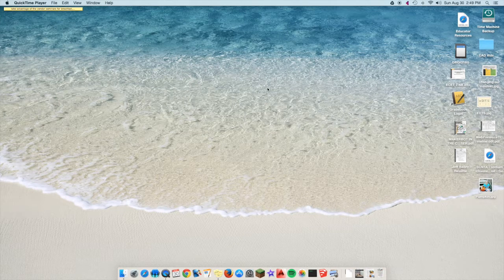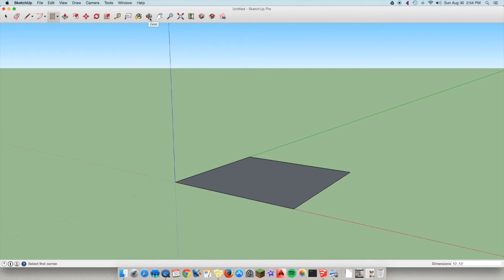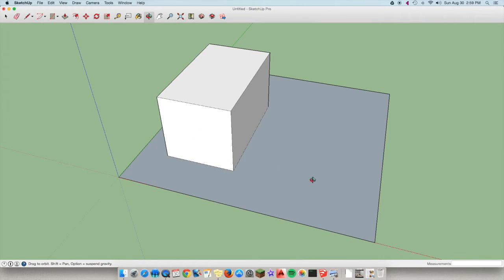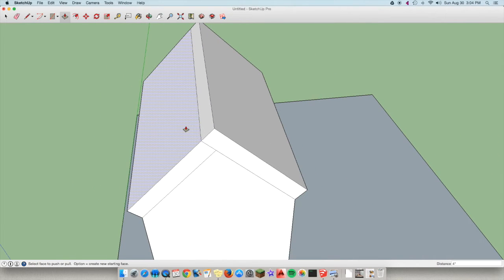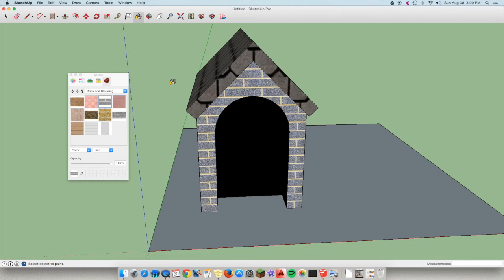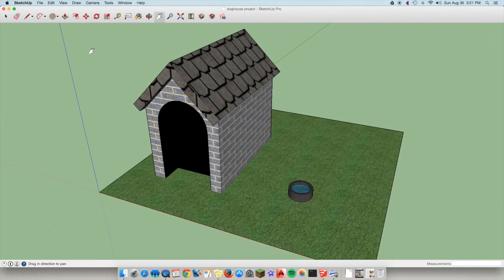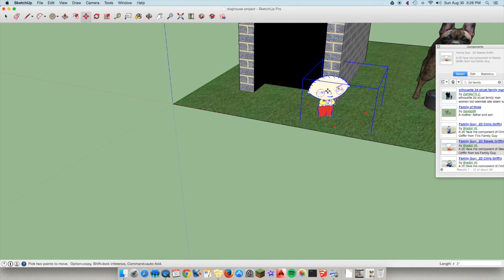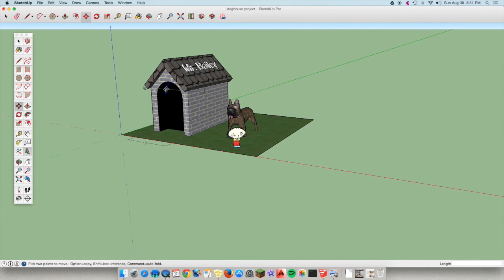Assesment A Doghouse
Learn to use Sketchup to create a dog house.